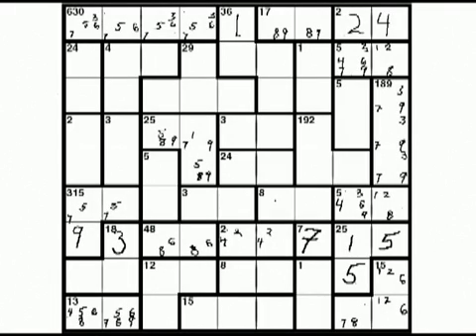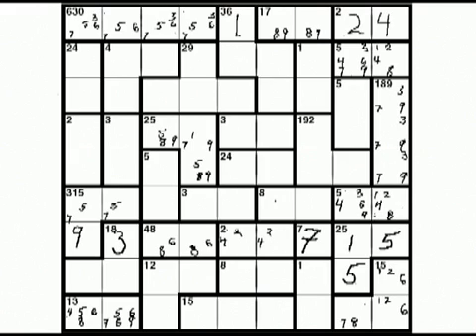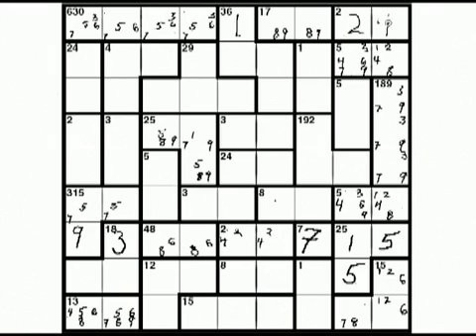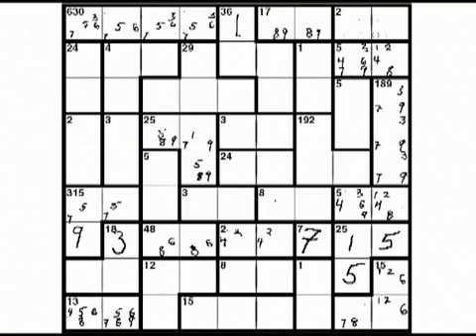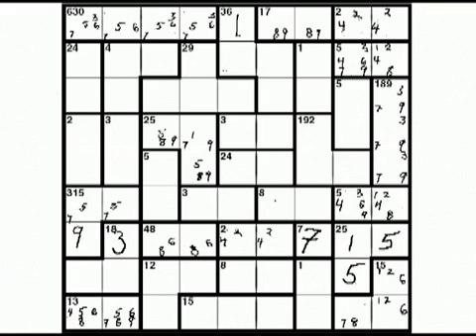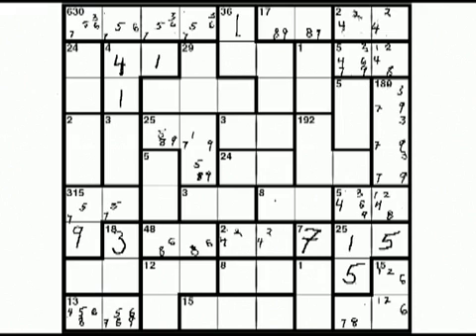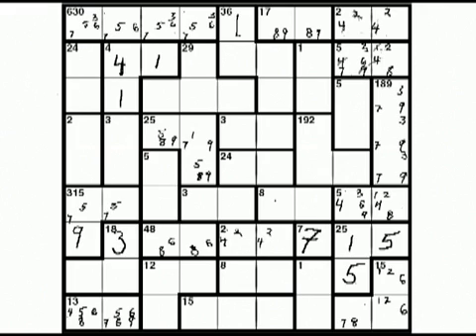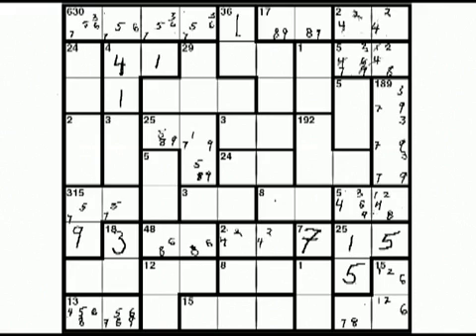9x9 Kenken without Operation Signs 01 Step 10a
How to do a 9x9 Kenken Puzzle without Operation Signs. This is a clarification of the tenth in a series of videos that will teach how to complete a fairly advanced 9x9 Kenken.